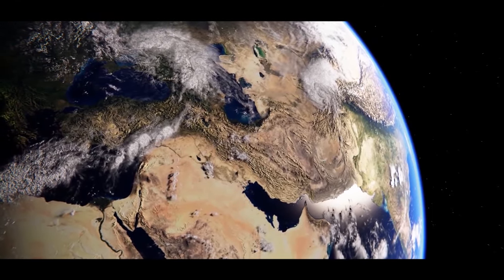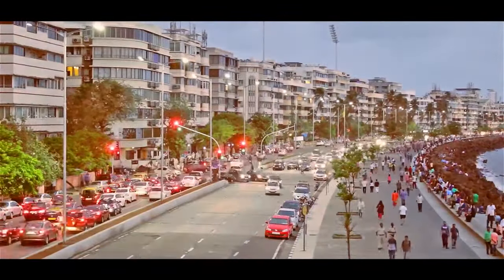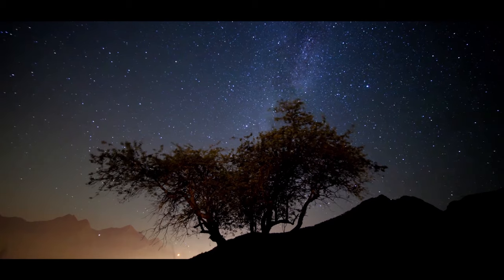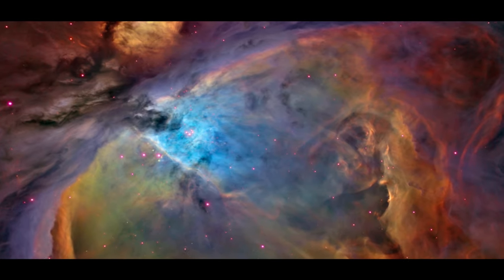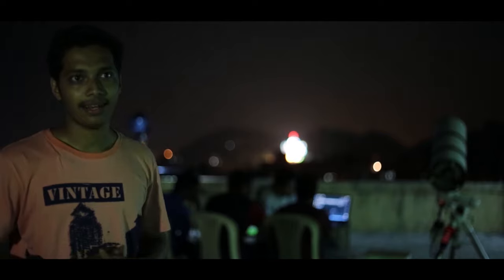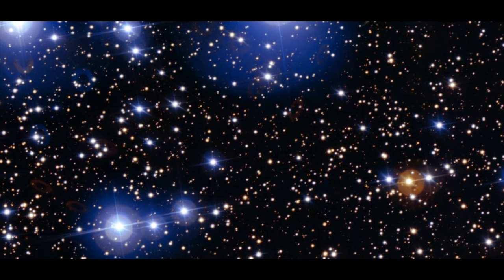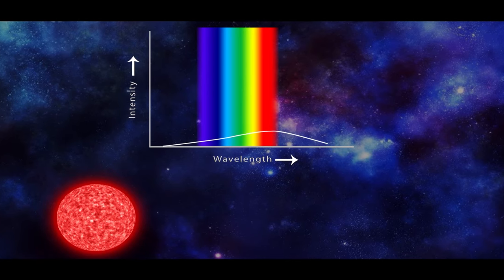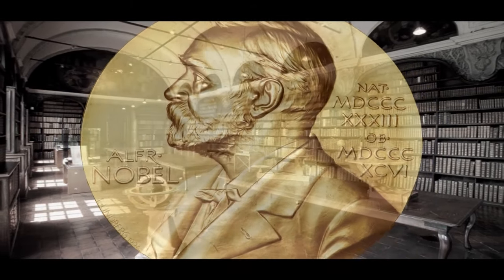From Dust to Stars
“From Dust to Stars” is our first film of the series of our ongoing project Astroproject. This infotainment film with a runtime of 30 mins takes you on an enriching journey of how stars are formed. It introduces to the audience the basic concepts of Astronomy by answering to the question like Why do some stars shine brighter than the other? and what is the reason for them having different colours ? It also showcases one of the highest altitude observatories in the world “ Indian Astronomical Observatory” at Hanle, Ladakh which is situated at height of 15,000 feet.

The film is in public domain, free for download and usage. We encourage you to use the film for popularising Astronomy in schools, colleges, science clubs or any other public forum. All we expect you to do is send us a small feedback whenever you watch or screen the film. Please note, commercial usage of the film is strictly prohibited.